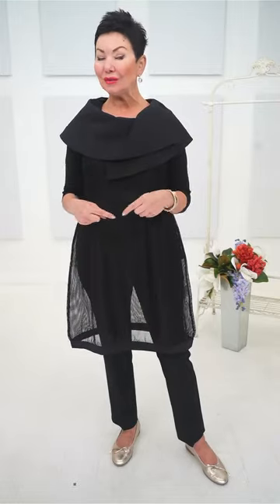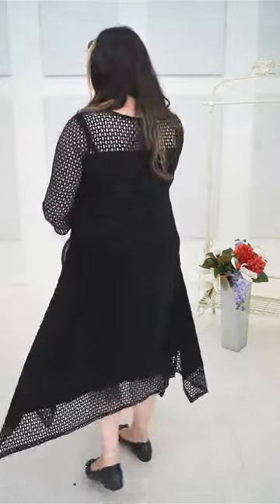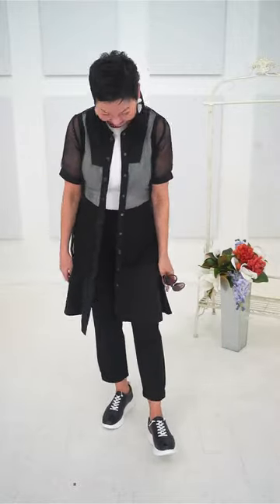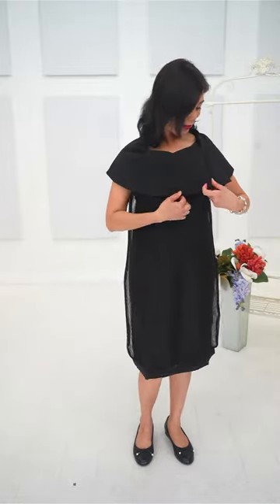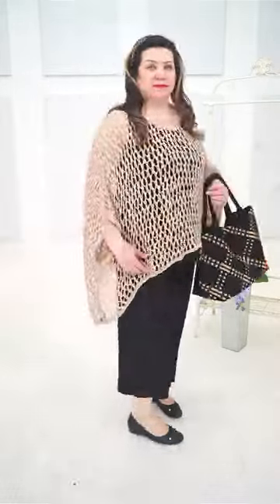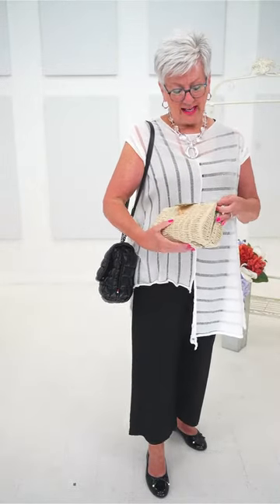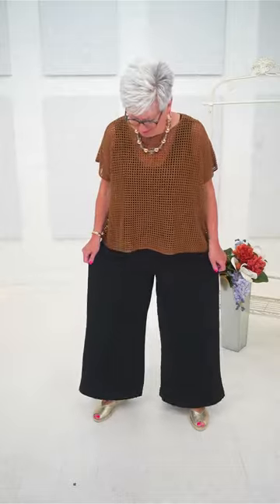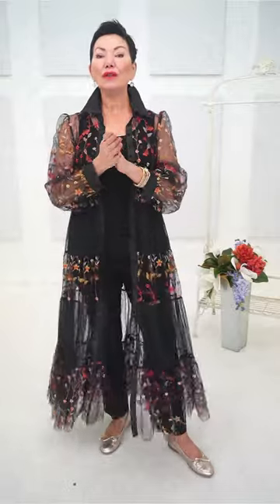Shepherd's Style Segment